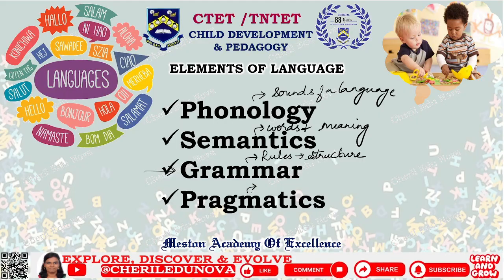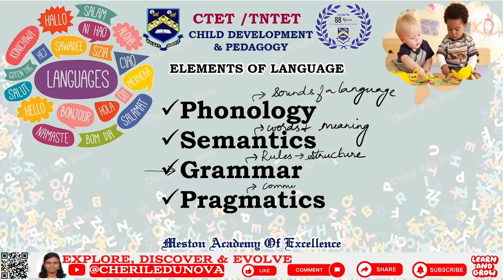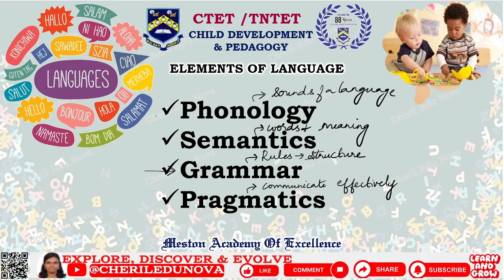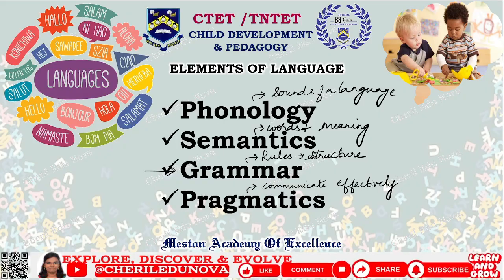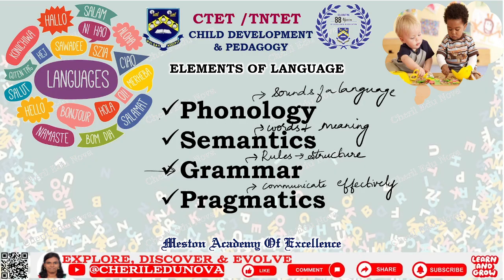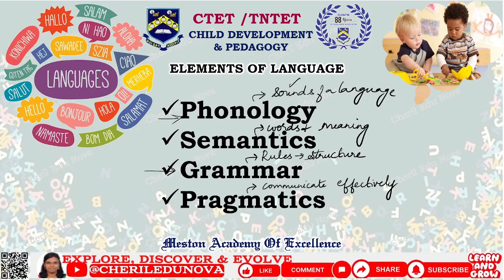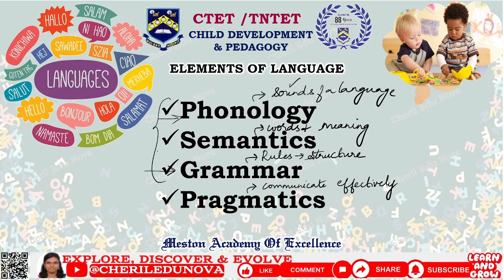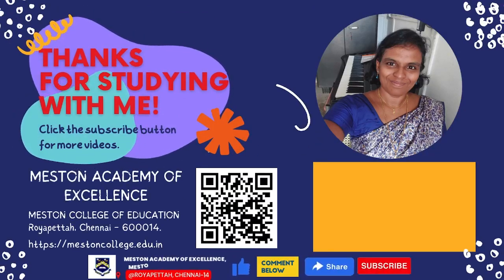CTET CDP - LANGUAGE AND THOUGHT – PART 1 - INTRODUCTION - in English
Dear Learners,
This video deals with the concepts of Language and Thought which will be helpful for Teacher Eligibility Test (TET) exams.
Let's learn together and grow together.